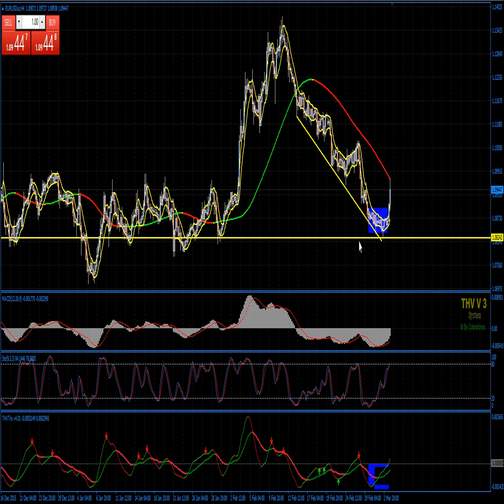EUR/USD ANALYSIS!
Let me show you something pretty cool here!